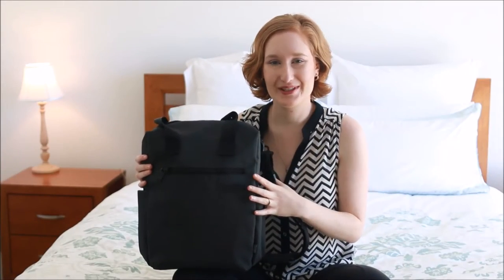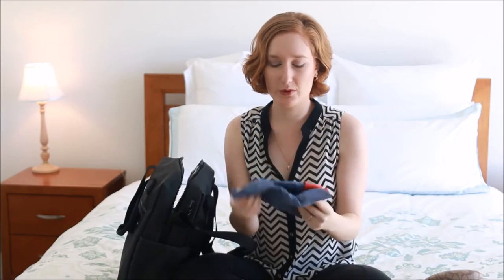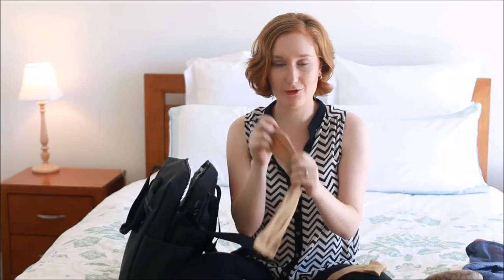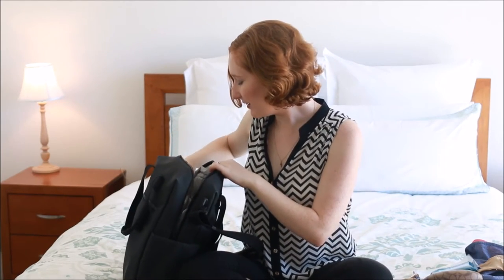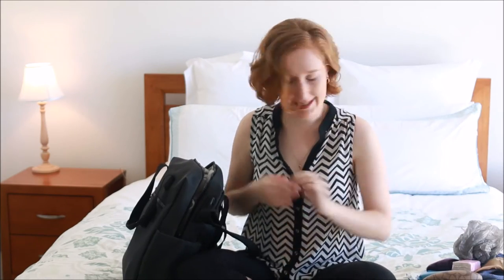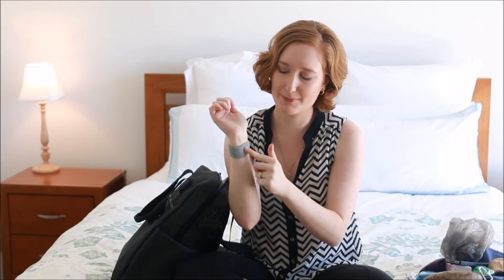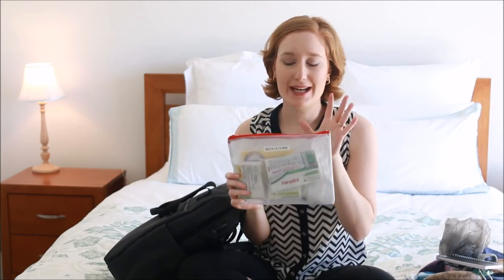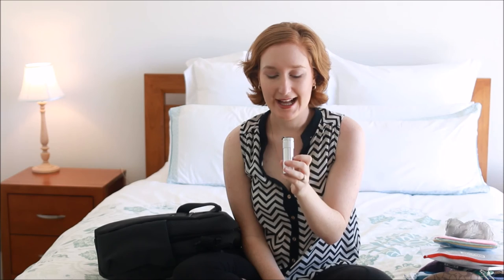What's in my Travel Bag?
Holley Maher: I do (instrumental)